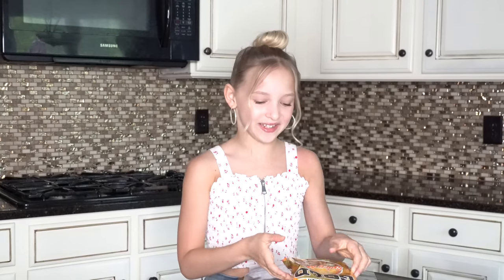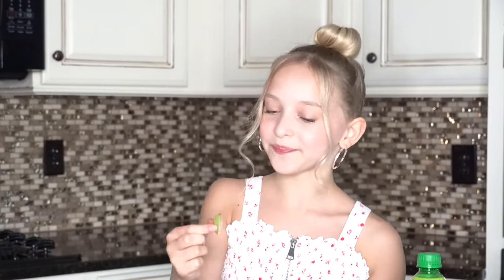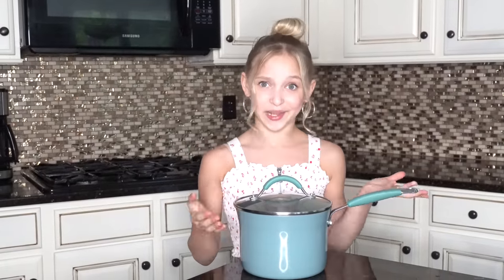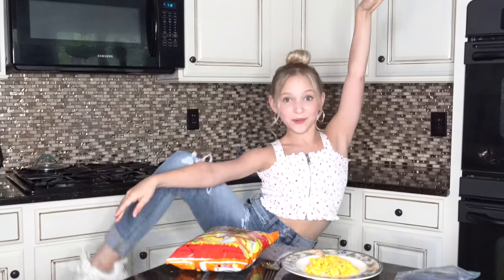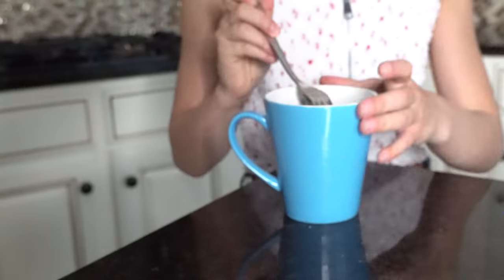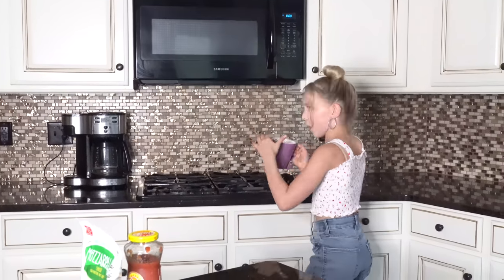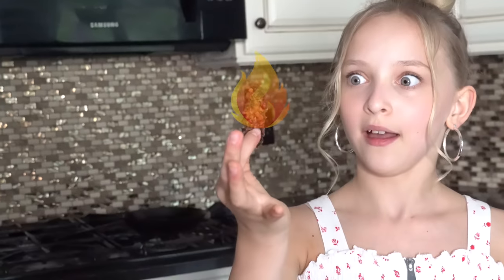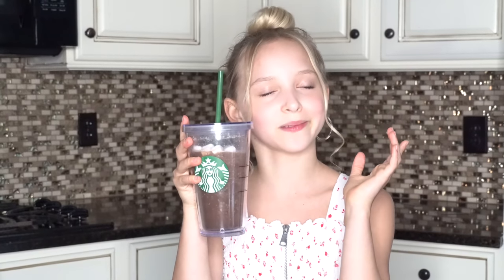I TESTED Viral TIKTOK Hacks! *They Worked!* Shocking Ending!!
I tested out Viral TIKTOK hacks and they totally worked. but the end...OMG...

Seems like EVERYONE is stuck at home because of Coronavirus...I say...Who says we have to be bored, just because we are stuck at home? I started a series called Boredom Busters to share things to do at home to keep us all entertained! Watch and then YOU TRY IT! Love you guys and stay safe and healthy!

About Lilliana:
Lilliana Ketchman, or better known as "Lilly K" is an 11 year old dancer, model and aspiring singer/actress from North Carolina. Here you’ll find a lot of behind the scenes before she takes the stage, DIYs, challenges, music bits, and more! Watch her Tuesday nights on Lifetime's hit TV show "Dance Moms" Season 6-8 as she competes on Abby Lee Miller's competition team!